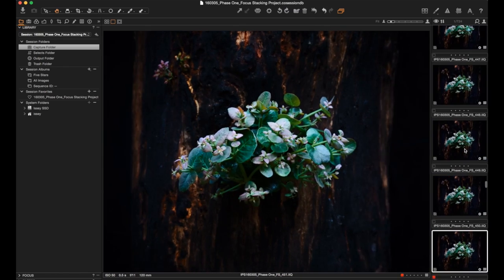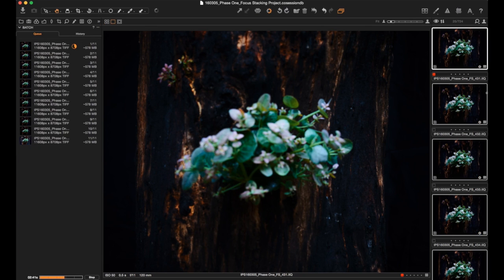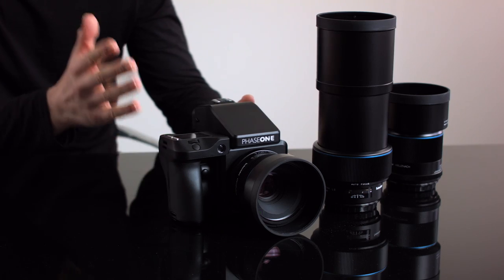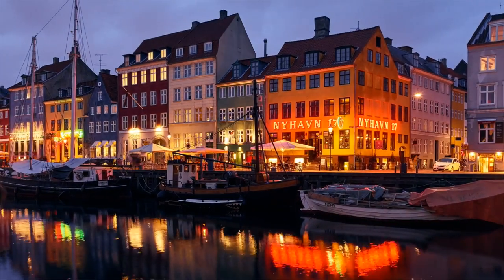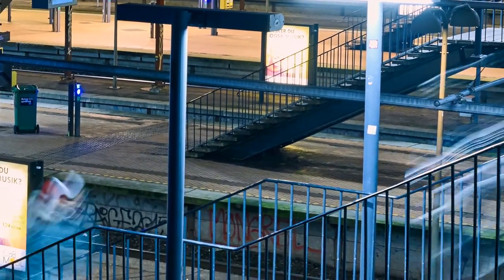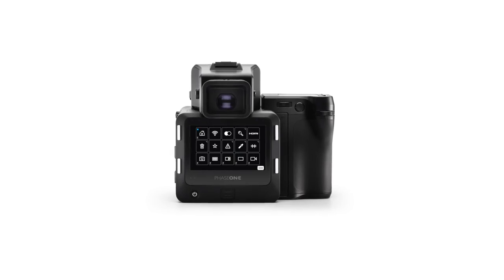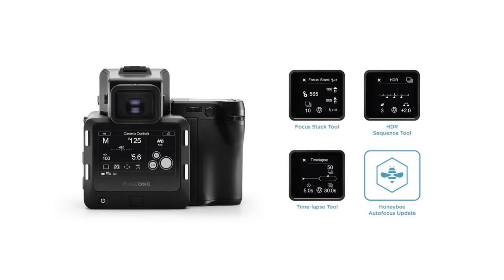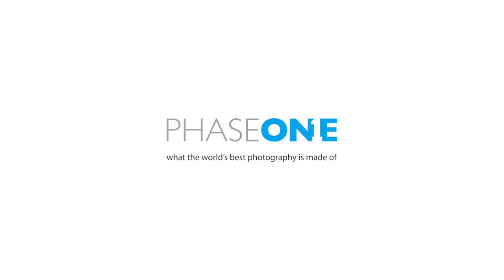XF Feature Update 2 with Lau Nørgaard | Phase One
XF Feature Update #2 introduces new tools for sequence photography as well as an improved and streamlined look and feel to the whole system.